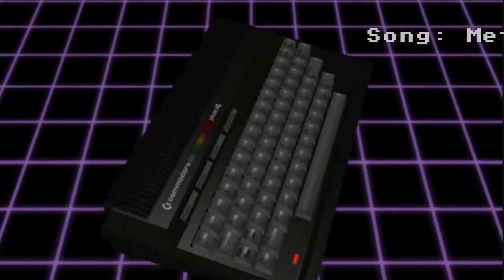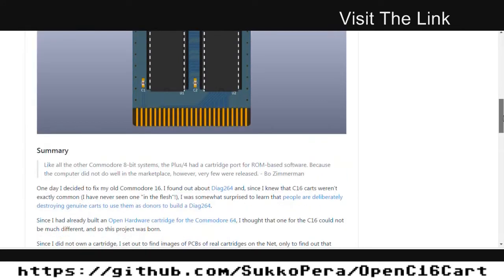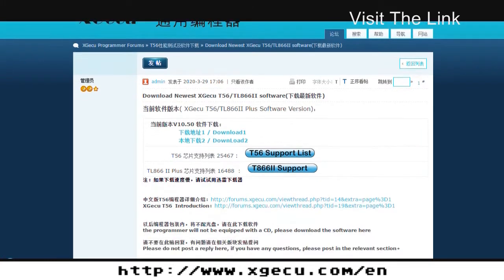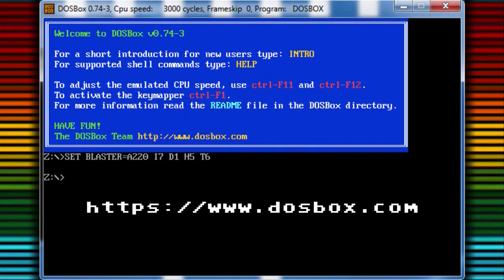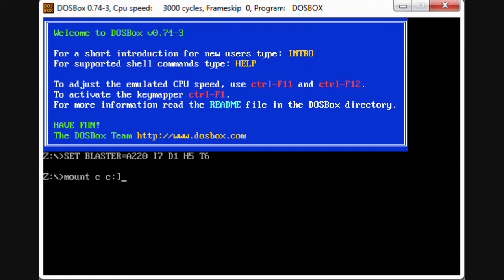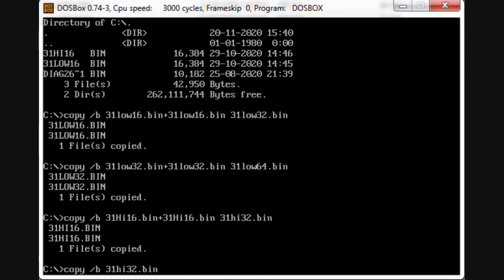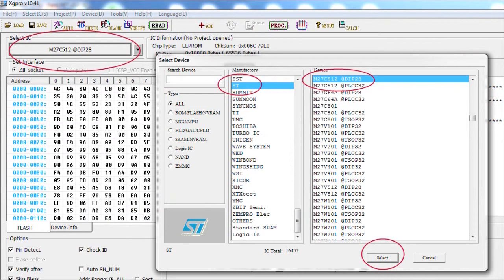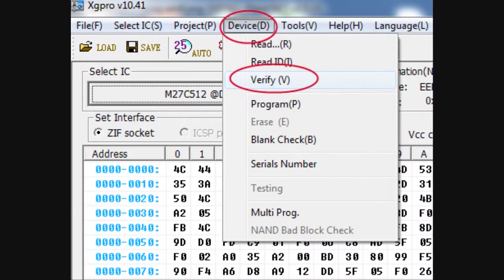Burning Commodore Eprom Chips Tutorial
Tutorial for Burning Commodore Computer Eproms by C=Owl27.

LINKS:
XGecu TL866 Ⅱ Universal Programmer

DosBox Command:
copy /b (nameofbin)+(samenameofbin) (newnameofbinfile)

Items Used:
1) Minipro TL866
2) Latest Driver and Program for Minipro
3) ST M27c512 Microchips x2
4) (.BIN) Files
5) DosBox Emulator
6) Sharpie Marker
7) Sticker Label

Steps:
1) Obtain (.BIN) file to burn to Eprom
2) Use DosBox to Double, or Quadruple the size of the (.BIN) File
3) Place Microchip into Minipro Tray
4) Use Minipro Program to Burn (.BIN) File To Microchip
5) Place Microchip into Commodore, or into Cartridge Board

Tips:
1) For pulling microchips from their sockets, you can use a chip puller tool. Or you can fold a piece of paper until it is thin and flat. Slide the paper under the microchip and pull it up from both sides. If you use something like a flat head screw driver to wedge up each side you run the risk of damaging the board underneath.
2) I found the latest program and driver from the XGecu Chinese forum, where they post updated versions. This model seems to have been discontinued and their is now a newer version of the Eprom burner. I do not know if they are still developing it or phasing into the newer version.
3) Depending on the size of the Microchip, known by the number at the end, say 512, or 256 or 128, this determines how large the (.BIN) file you burn ought to be. A 16K (.BIN) file can be burned to a 27C128 chip, where as if you use a 27C256, the (.BIN) file should be 32K in size. Either you make sure the program you burn to that chip is already 32K in size or use Dos (Or DosBox) to double the size of a 16K chip to 32K. If you are using the 27C512 chip, you must double the 32K (.BIN) file to 64K. Or double the 16K file, then double the resulting 32K file to 64K.
4) Dos command: copy /b (nameofbin)+(samenameofbin) (newnameofbinfile)
5) You can purchase the Minipro Eprom burner, as well as 27C512 Microchips, from Amazon
6) You can "Join" 4 different 16k programs to one 64k (.BIN) file using Dos. When placing such a chip into the OpenC16Cart board, you can pick which game or program will load into your Commodore computer by adjusting some jumpers at the top of the cartridge board.
7) If you don't have a cartridge board you can place a microchip that has Dia264 burned to it into the Plus 4's Low Rom socket. You will have to remove the 3+1 Software Low Rom chip from the Plus 4 mother board and replace it with the Diag264 chip. This way you can diagnose you TED computer without a cartridge board.